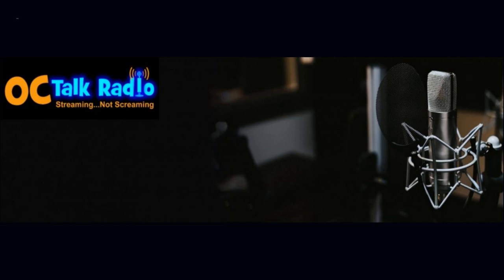#139 Leah Kagasa Miss Uganda 2016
Show Notes

 Today is an extra special day as we have with us in studio Leah Kagasa, who is Miss Uganda 2016. I am so excited to interview Leah as she has lived a most interesting life: from experiencing life in poverty stricken rural Uganda, to life in a very small city, on to excellent public education, university, and was then surprised to run for and win the Miss Uganda Beauty Pageant in 2016.

 Leah is currently a fashion model, a representative of Uganda and most importantly a very active philanthropist. As a matter of fact, I met Leah when she became interested in representing Wells of Life and has since become a most impactful Ambassador for our charity of drilling clean water wells in rural Uganda.